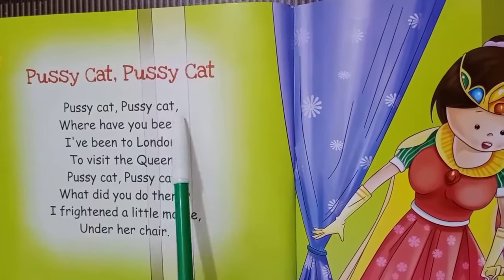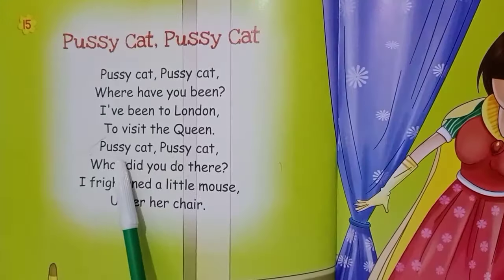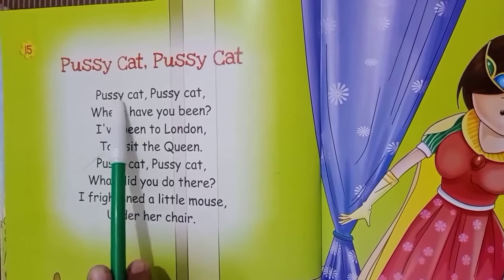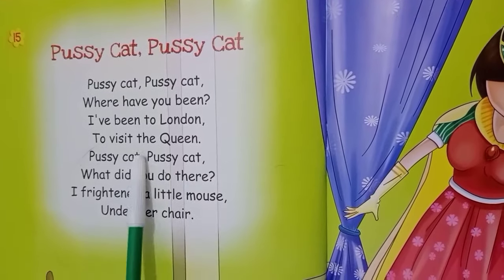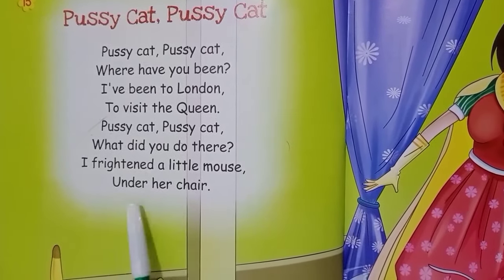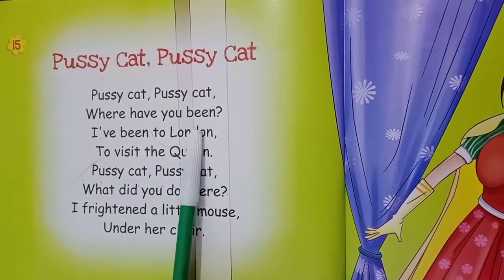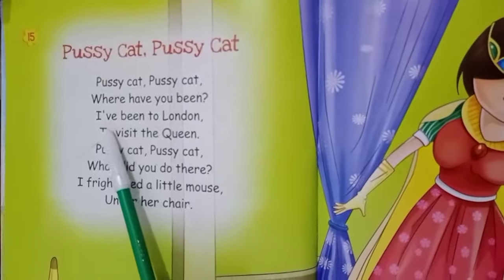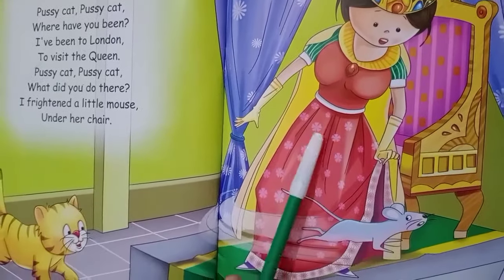Class- L.K.G. Subject- English Rhyme, Topic- (Pussy Cat, Pussy Cat)